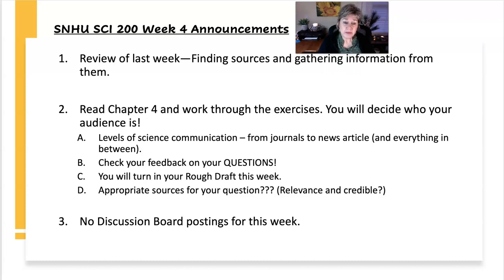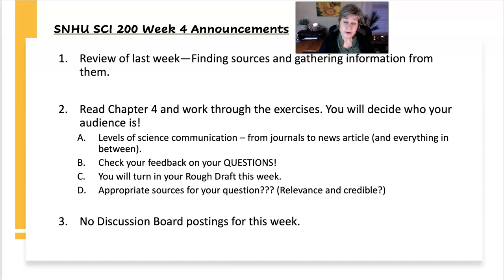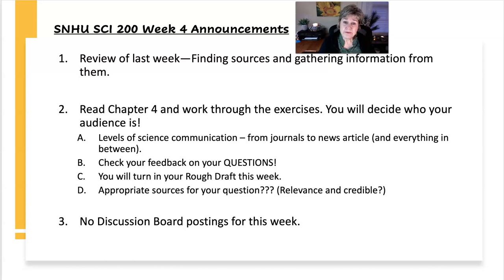SCI 200 Week 4 Jan 2023